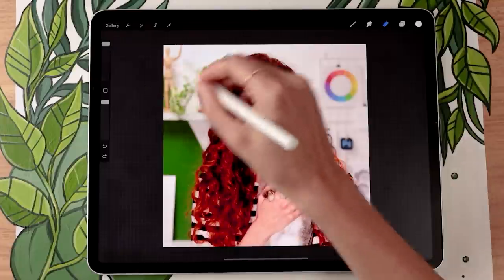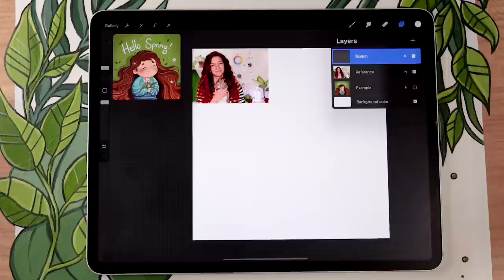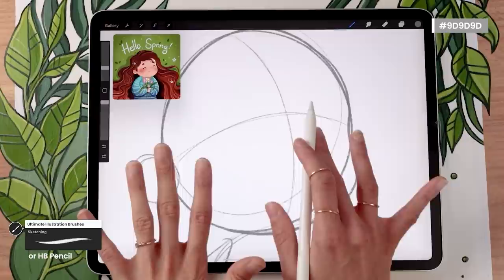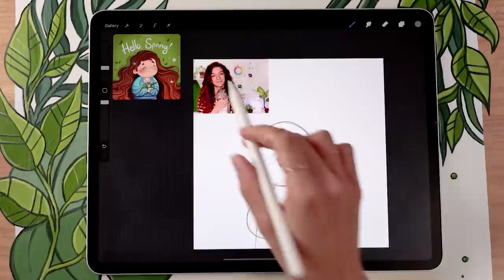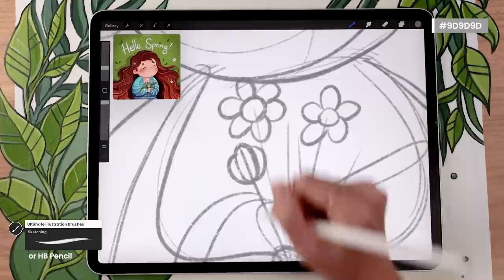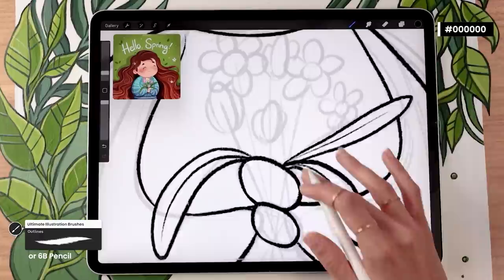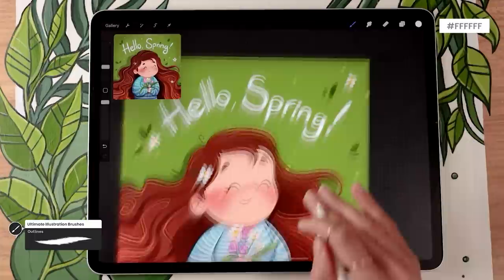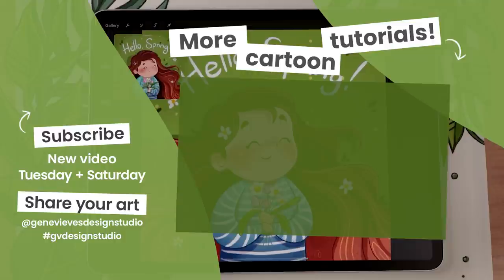How To Cartoon Yourself, Spring Edition! • Procreate Tutorial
✏️ Learn how to turn yourself into a cartoon character with flowers using Procreate!*

In this video, we are going to learn how to draw a Spring cartoon character using Procreate and we'll talk about key tips for drawing line art, quickly adding colors, shading, and building an overall good digital art workflow.
I'll show you some of my favorite Procreate tricks like using clipping masks, blending modes, the "reference" layer option, and alpha lock.
I hope these tips and tricks will help you create your own character!

This video tutorial has voice over instructions, so grab your drawing tools and draw with me 😊
00:00 Intro
00:30 File Set Up (Reference, Photo Import)
02:16 Sketch (Character breakdown)
10:15 Line Art
13:19 Color (Reference, Color Drop, Recolor)
22:55 Line Art Color (Alpha Lock)
24:30 Shading (Blending Modes)
31:27 Background

• 12.9-inch iPad Pro (I have 3rd gen from 2018, this link is for the 4th gen)*
• Apple Pencil (2nd gen)*
3rd gen | 4th gen
• Pencil Grip (for when my hands are tired)*
• Procreate 5.2

Believe me, you can draw this cartoon!